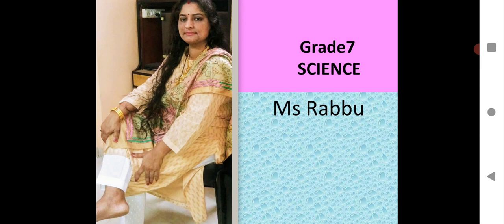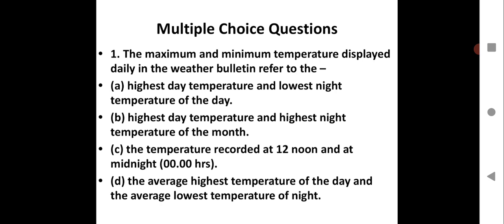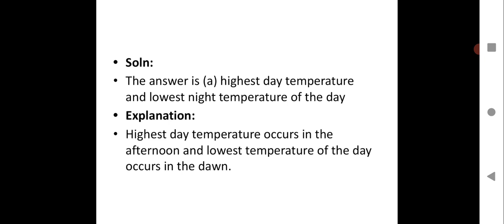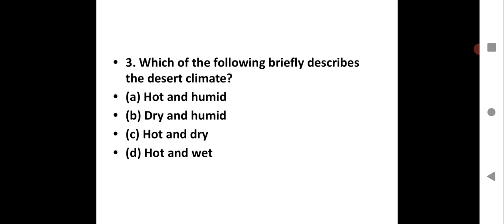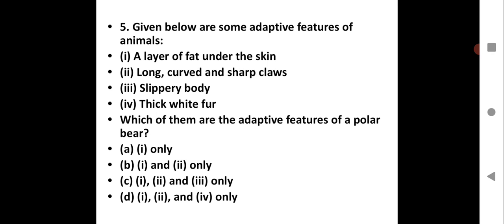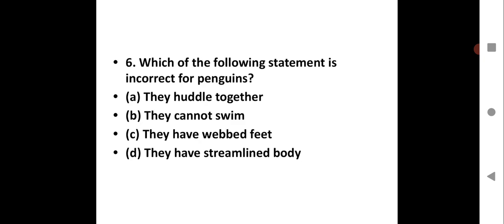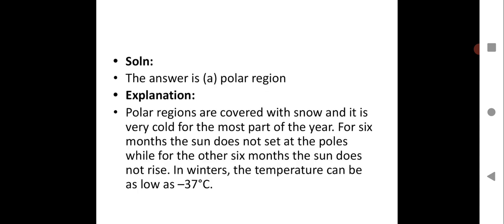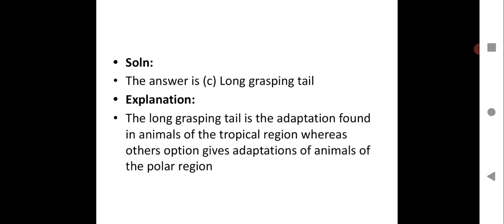RS/GR-7ABC/SCI/WEATHER, CLIMATE AND ADAPTATIONS/PART-4/SEPW16D3